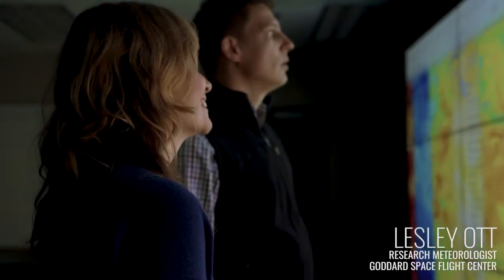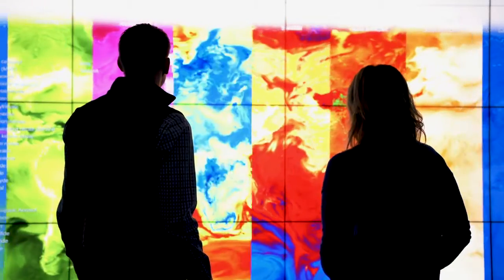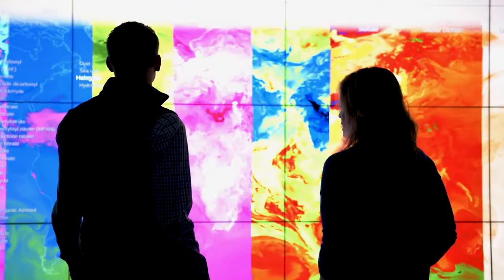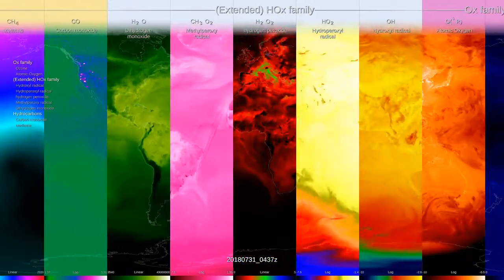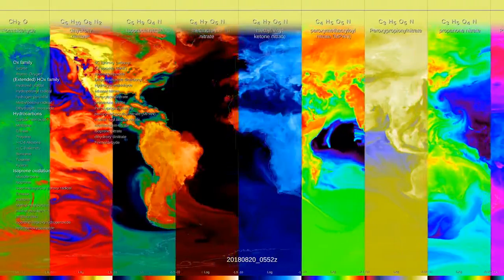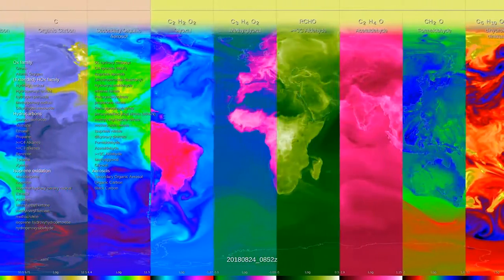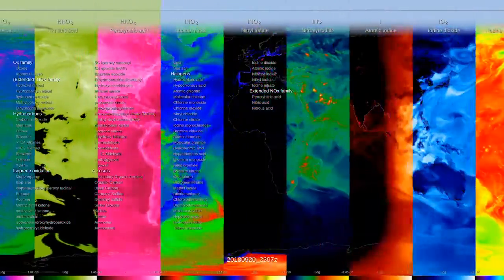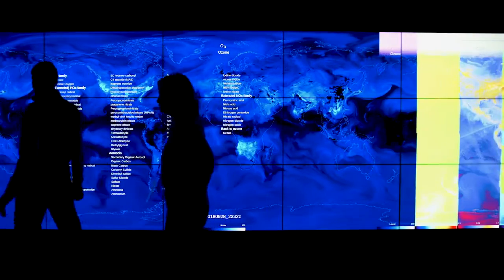2020 NASA Models Complex Chemistry of Earth's Atmosphere 14 Avril